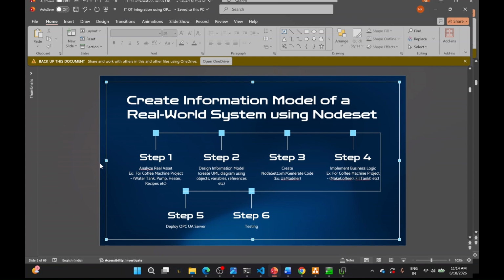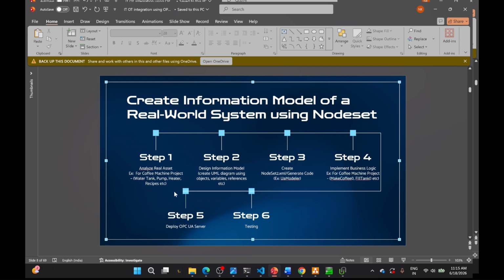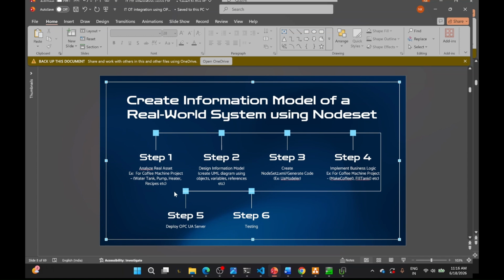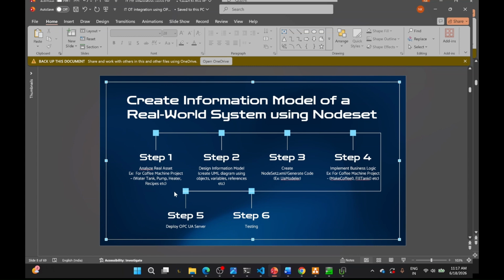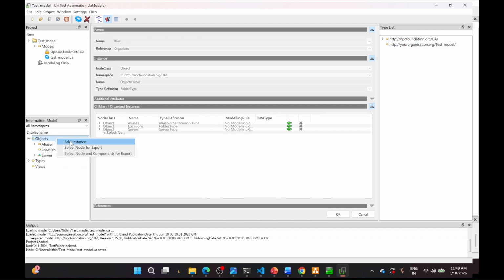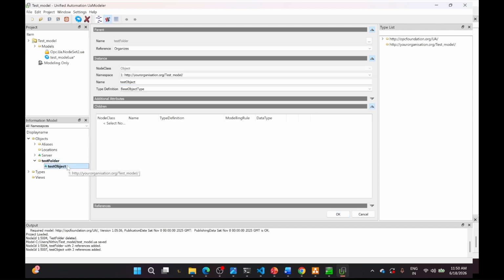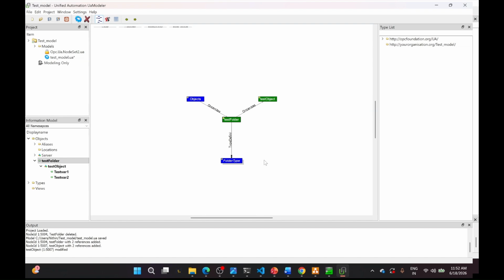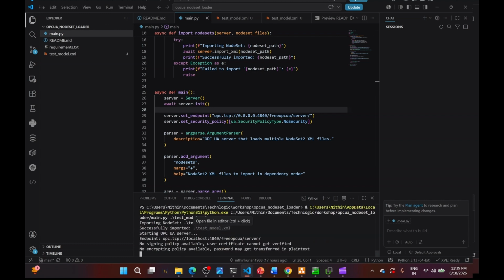How to create an information model for a Real-World System (Demo using UaModeler)